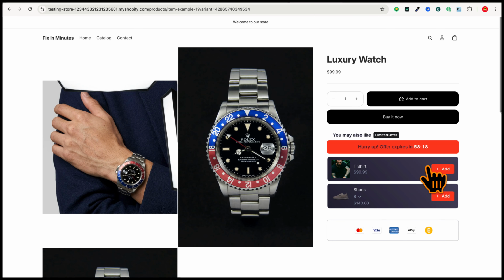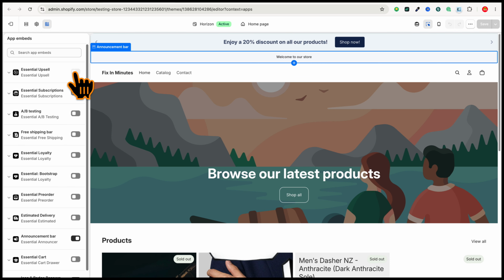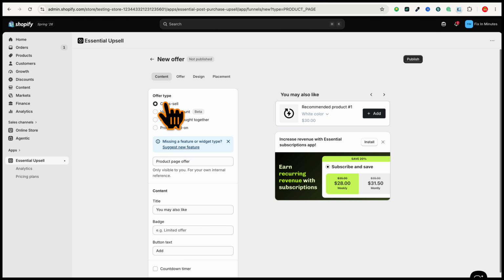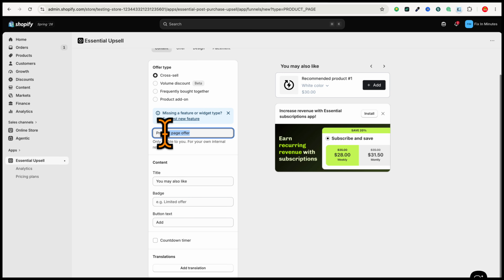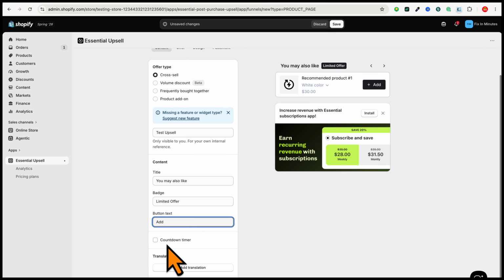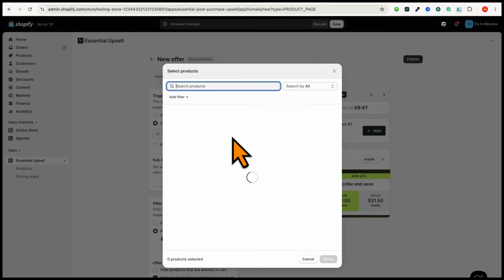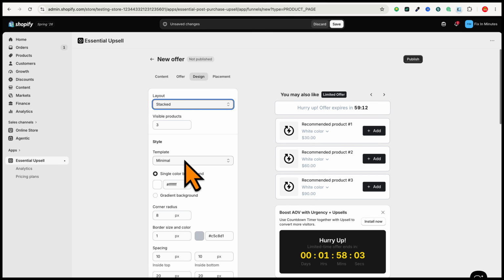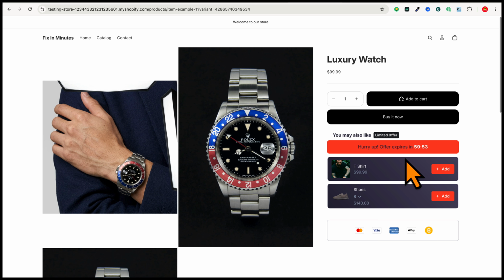How To Create Upsell in Shopify (Beginner's Guide)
Learn how to create upsell in shopify by using the best method.